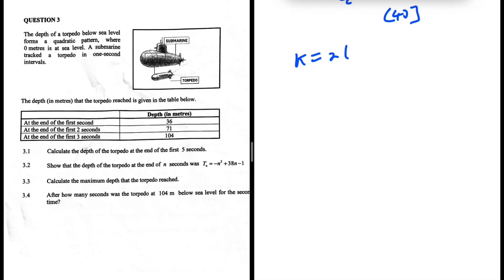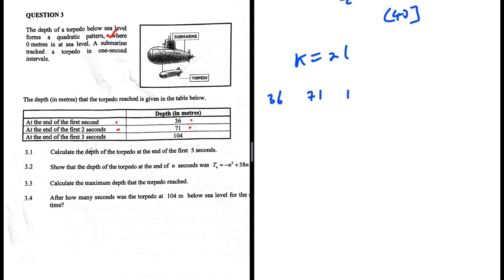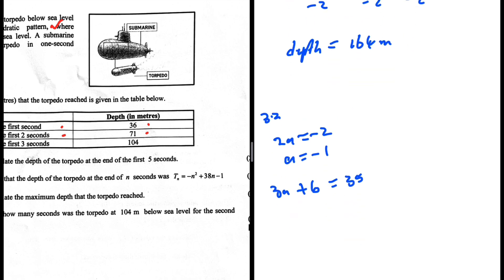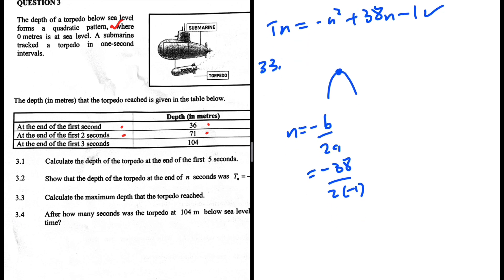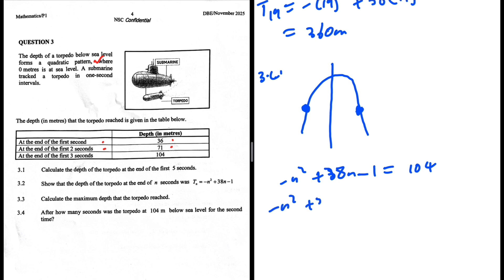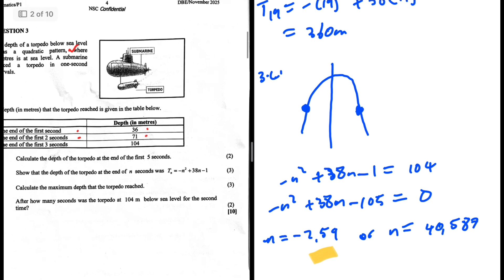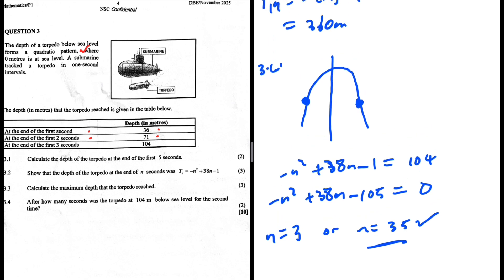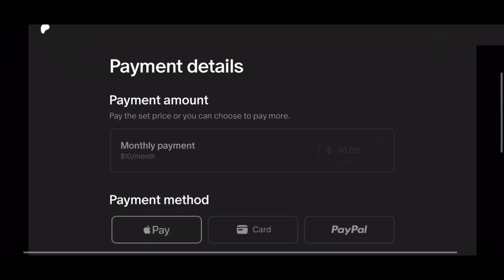Torpedo Quadratic Pattern Grade 12 Maths P1 Nov 2025 allpastpapers.com